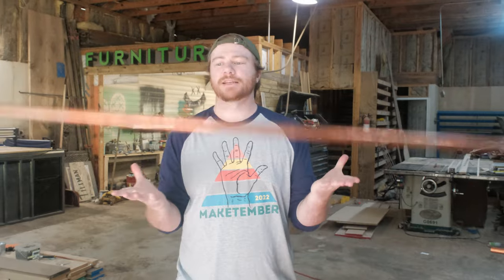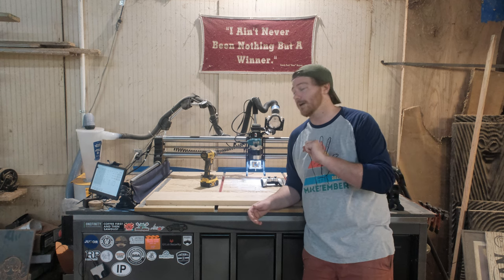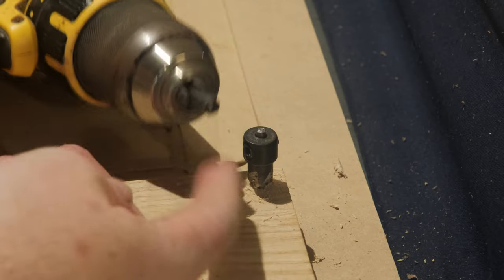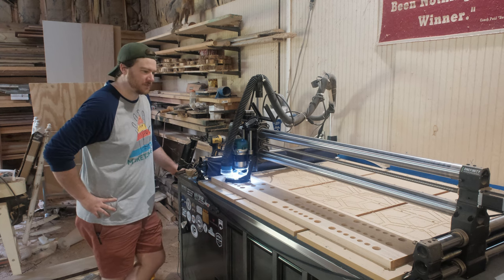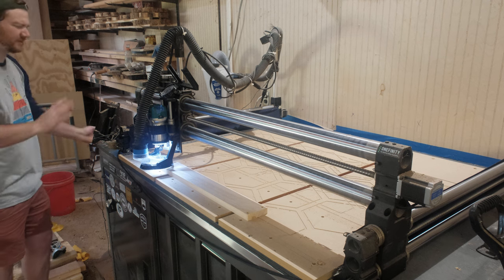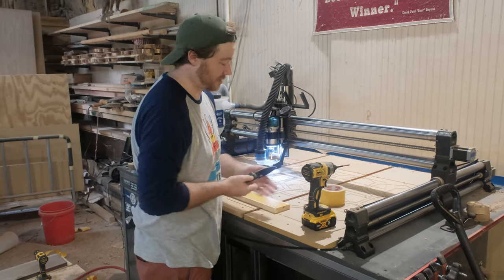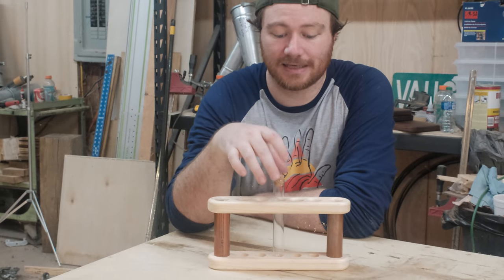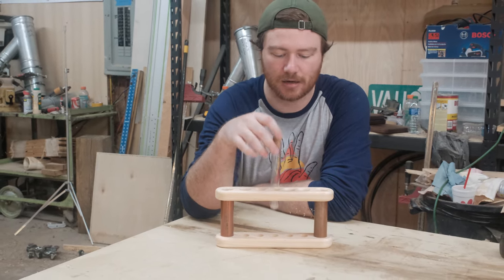Easy CNC Woodworking Projects- Propagation Station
Maketember is here!! Using my Onefinity Journeyman X-50  hobbyCNC router to make propagation stations! These are easy projects that you can do in one day. I’ll be uploading 30 projects over the next 30 days- follow along as we talk about CNC project pricing!
➡➡My Etsy
🛠️Build Overview🛠️
➡➡Downtown Jenny .25” Downshear Bit - .1” DOC, 120 IPM, 4.5 RPM on Makita Dial
➡➡ 1” material works best for me.
🤝Maketember Supporters🤝
🔥Jenny Bits!
🔥Huntington Builds!
🔥Myers Woodshop!
🔥Rowdy Roman!
🔥Onefinity CNC!
🔥Send Me Stickers🔥
Hamilton Dilbeck
525 Tribble Gap
🔥SHIRTS🔥
I don’t have experience with the Shapeoko CNC Machine or the Xcarve CNC, but I do know that the Onefinity CNC machine is awesome!